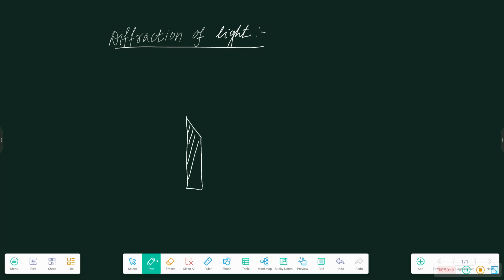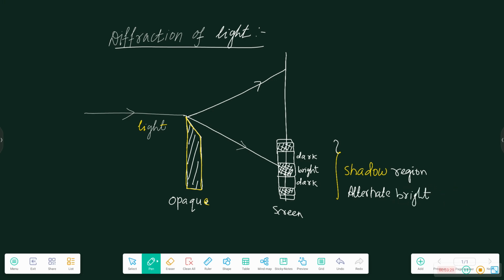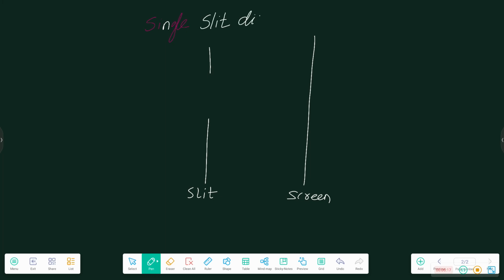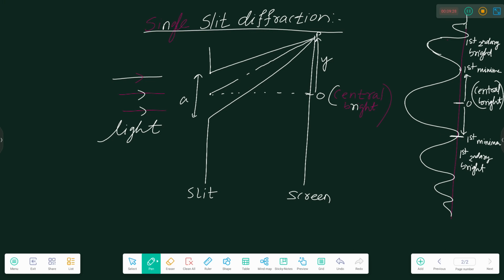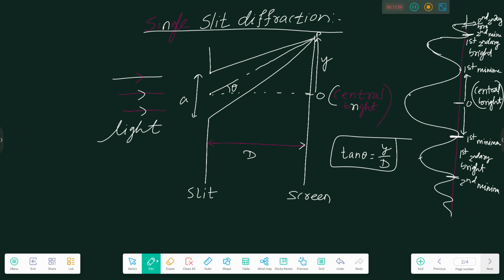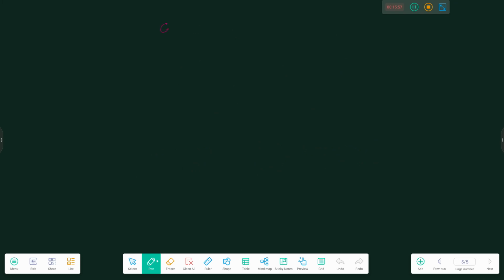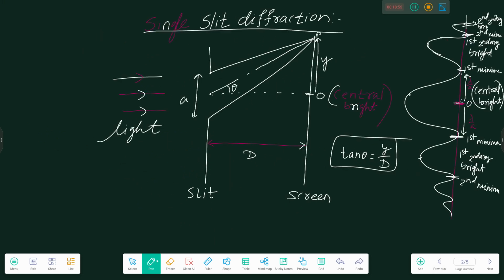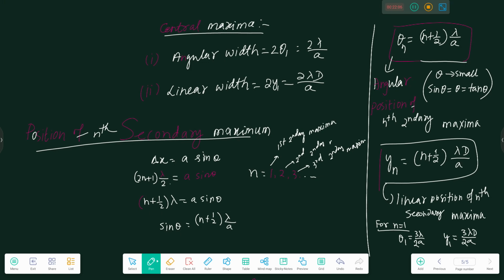Diffraction of Light Theory | Physics